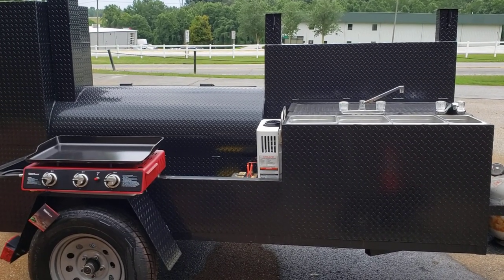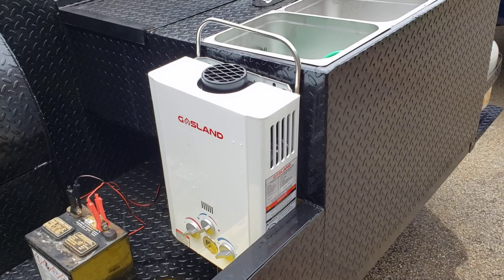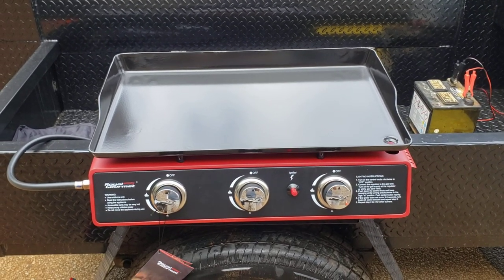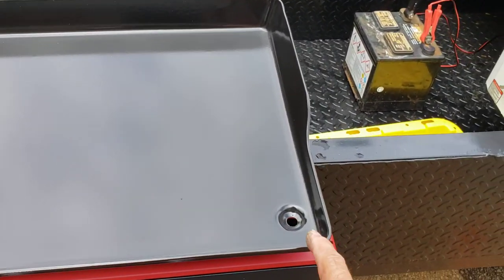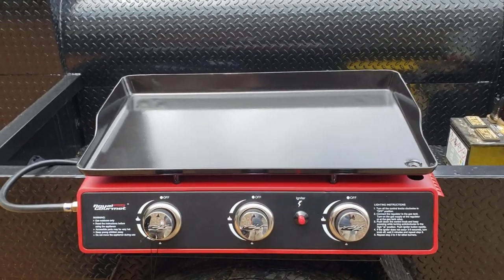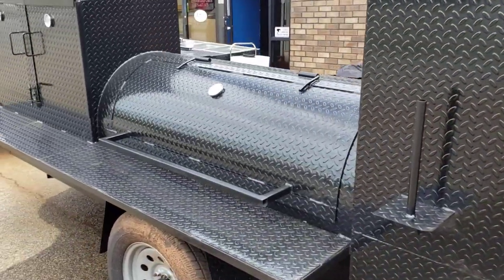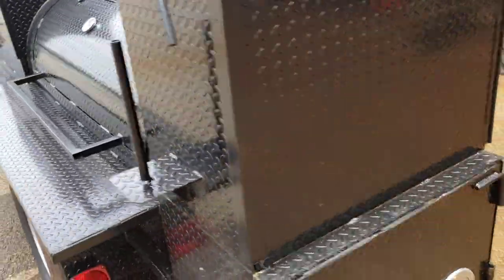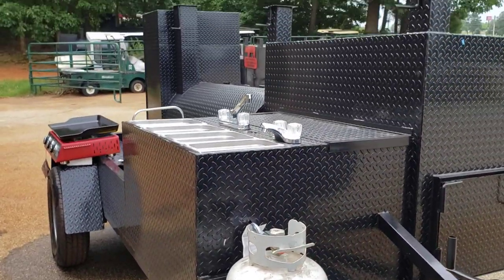Start a mobile catering business kitchen with a Griddle bbq smoker grill trailer for sale rentals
Royal gourmet griddle awesome option for your bbq smoker
Now bbq pitmasters you have a full mobile catering kitchen on wheels
Burgers hot dogs sausages eggs etc
Like a Diner on wheels
Bbqsmokerpros.com